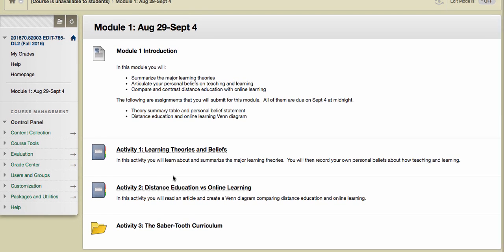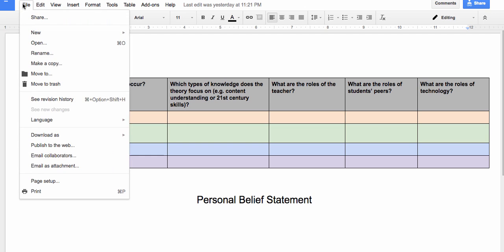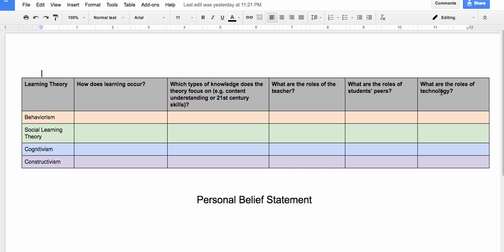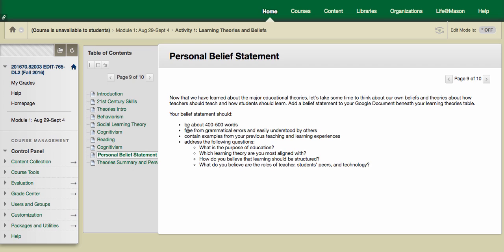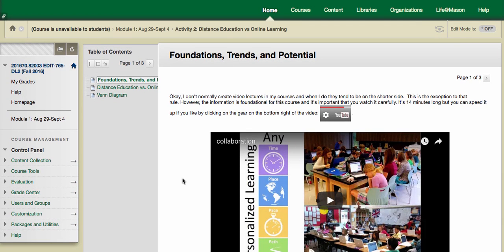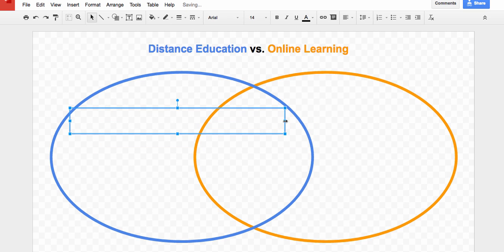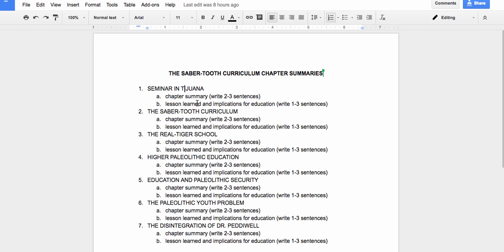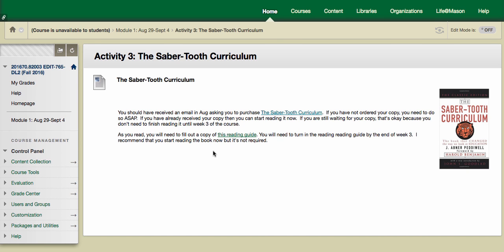765 mod 1